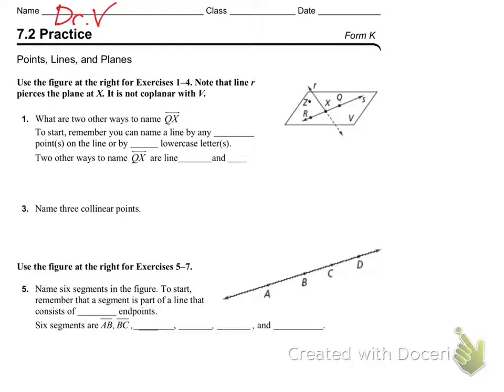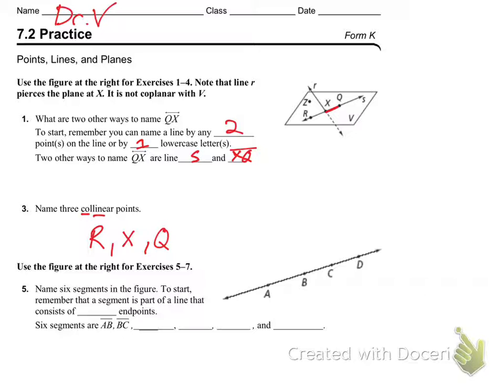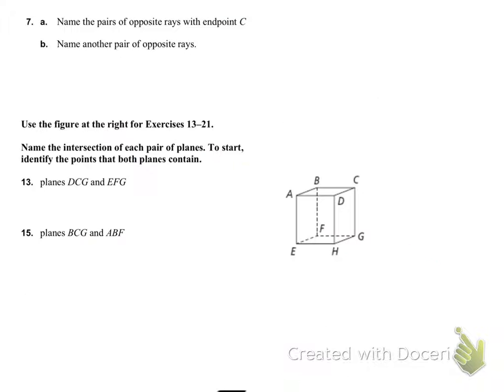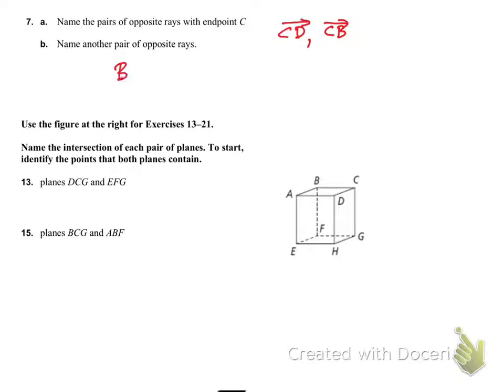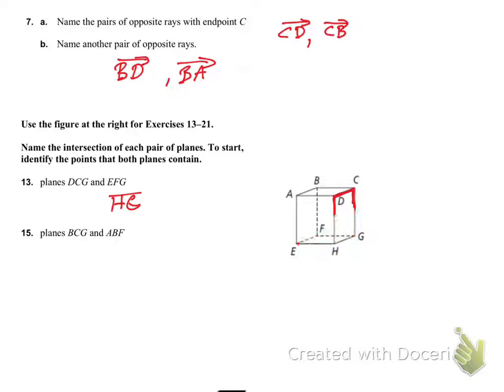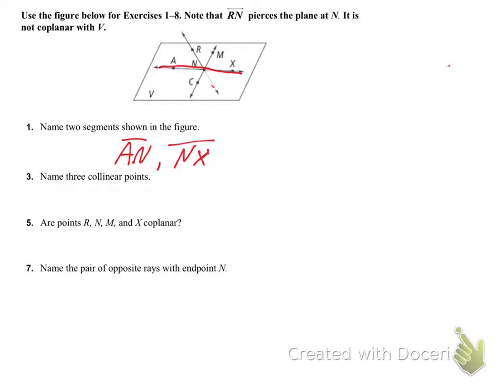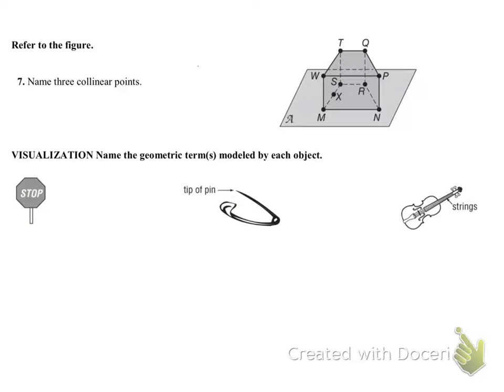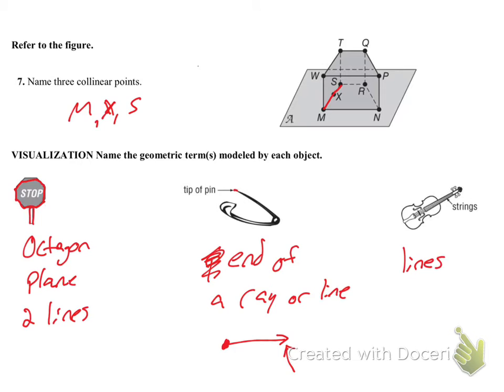7.2 guided practice